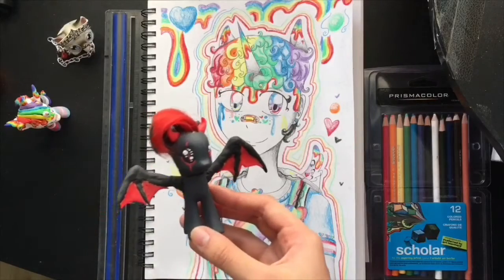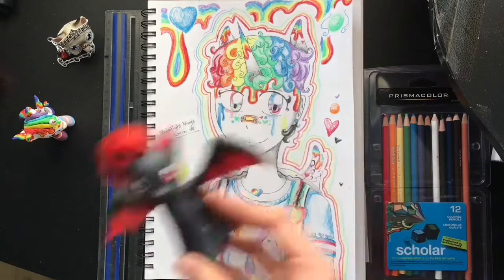Drawing my MLP OC as Human! (200+ subs special)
I know it’s not a lot, but I am generally surprised I made it that far. Shocker. I don’t normally record speed draws of my traditional art because getting the camera angle into birds eye view is a pain and have a high chance of falling down. I manage to maintain the position of the camera for the remainder of the video. Thankfully.

So, this oc is a custom I made in celebration of Pride Month somewhere last year, I’m pretty sure.

Anyways, I hope you guys stay safe during this pemdemic and. yeah.